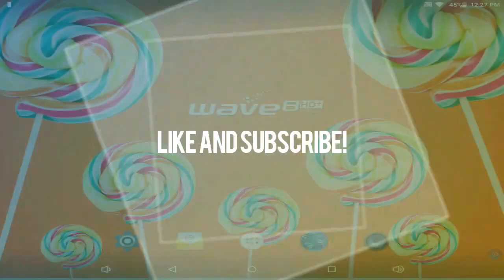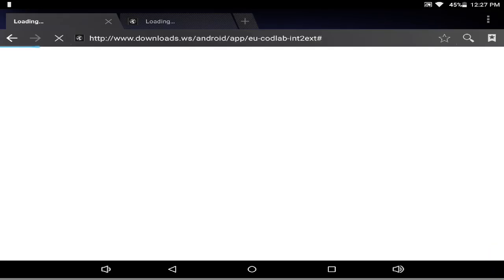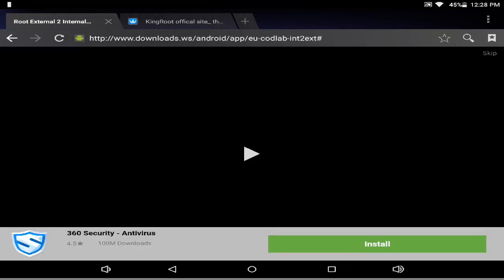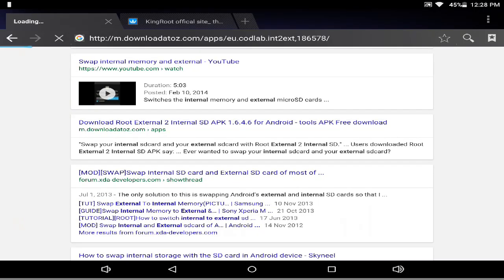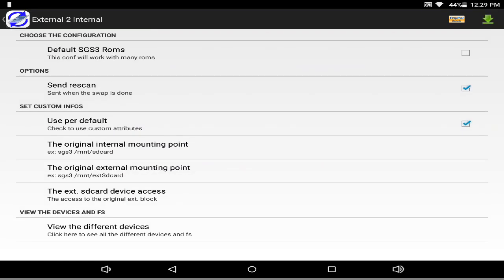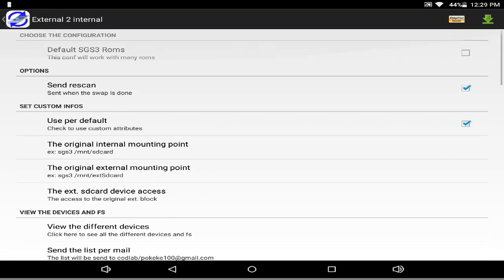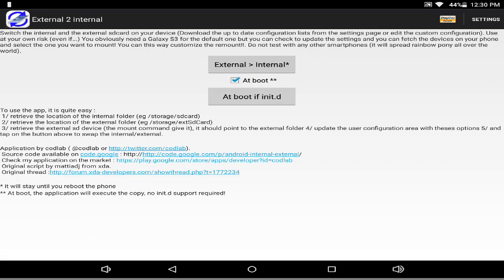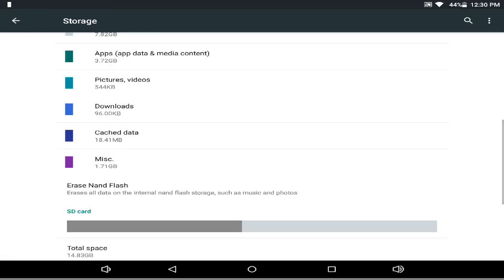How To Use SD Card As Internal Storage On Any Android Device -Make SD Card As Internal Storage!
Hey guys Flaming here so today I show you how to make your external to internal,Hope it helps you a lot!. Factions episode in a couple of minutes be sure to watch it! :)

My In Game Names:
HellYea
FlamingBlaze
Hangout-FlamingBlaze
Kik-XxjacryanxX
Bio:
Hey guys Flaming here or also called Ryan...You will probably see factions series more and expect better content in the future!!